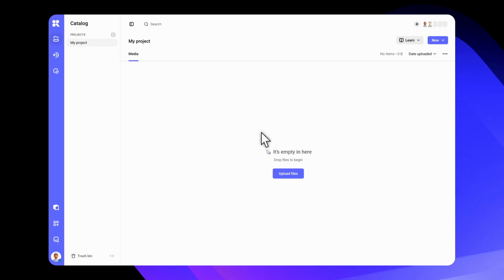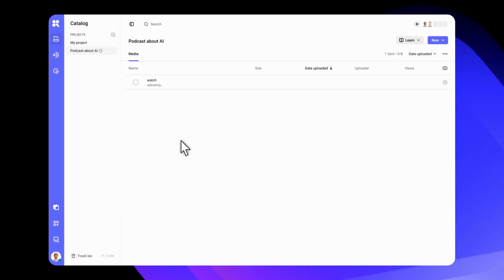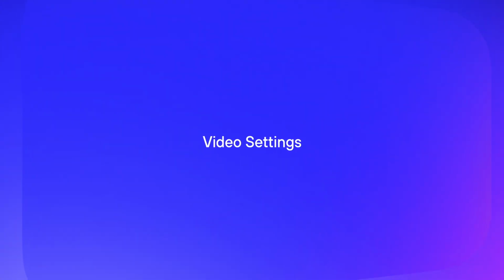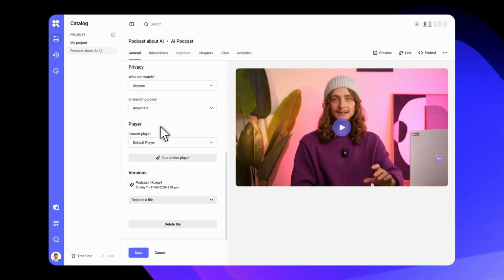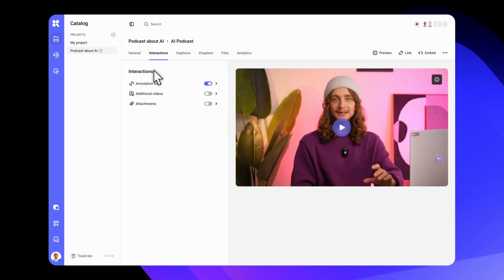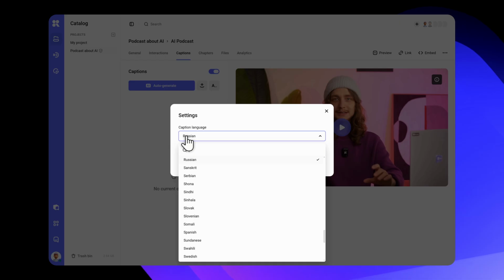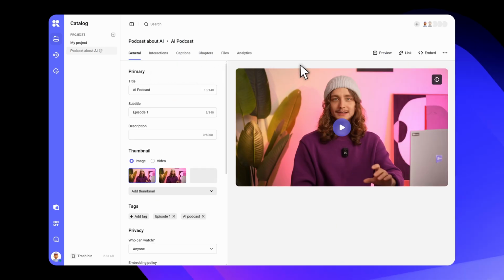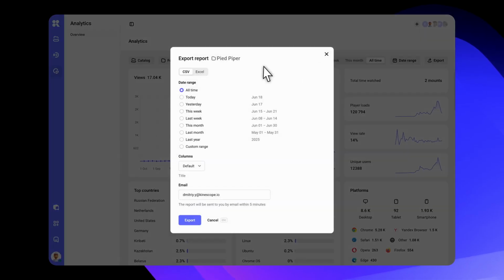Video Hosting for Business and Education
This video is a full overview and step-by-step guide to the Kinescope platform: how to upload video, configure the player, embed it on your site, and track analytics.

Dima is human and Kinescope is real, but we asked AI to help him speak your language. His voice and lip-sync are AI-generated.

What we cover:
00:00 — Introduction
00:25 — Creating a project
00:43 — Uploading a file
00:57 — Uploading a folder
01:04 — Uploading via a file request link
01:14 — Uploading video from YouTube
01:33 — Uploading from cloud storage
01:42 — Uploading via API
02:39 — Basic video settings
03:04 — Privacy settings
03:38 — Player settings
03:52 — Updating file versions
04:01 — Interactive elements
04:10 — Annotations
04:36 — Related videos
05:05 — Attachments
05:25 — Auto-generated subtitles
05:43 — Auto-generated chapters
06:03 — Embedding via direct link
06:32 — Embedding via embed code
06:39 — On-page embed code
06:52 — Pop-up embed code
06:56 — LLM-friendly embed code
07:26 — Analytics
07:47 — Start for free
08:13 — Promo code for a plan
08:28 — Enterprise plan